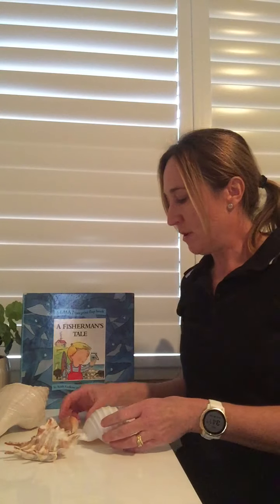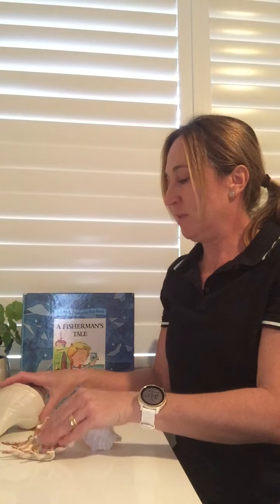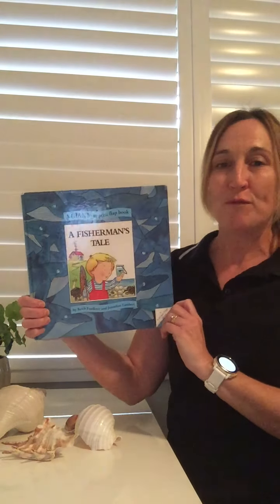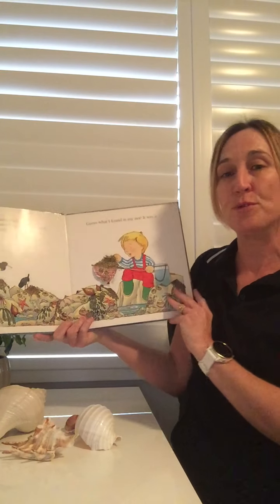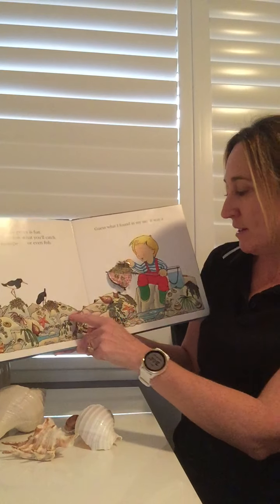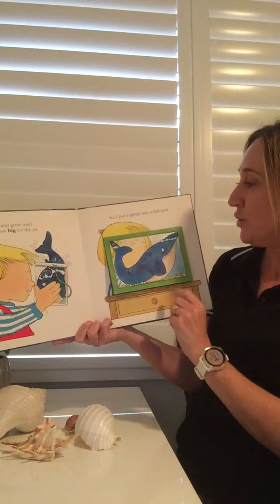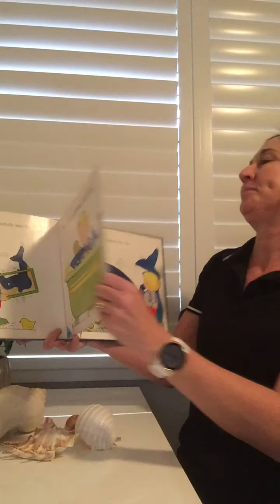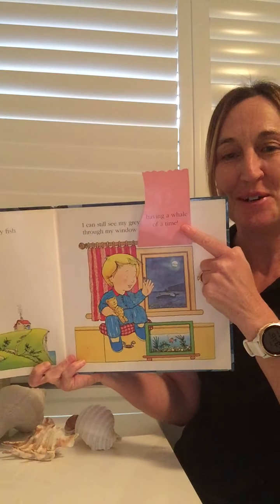August 12, 2021